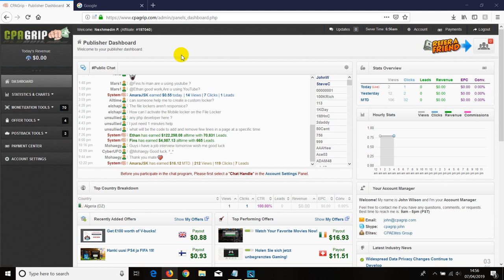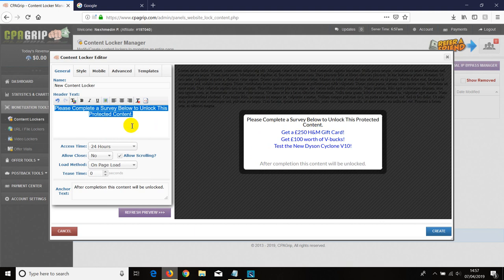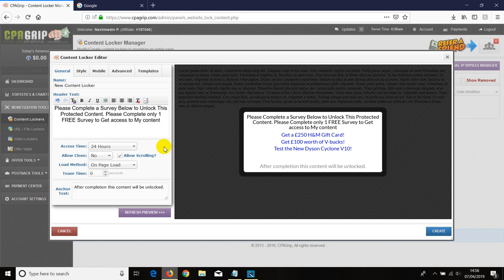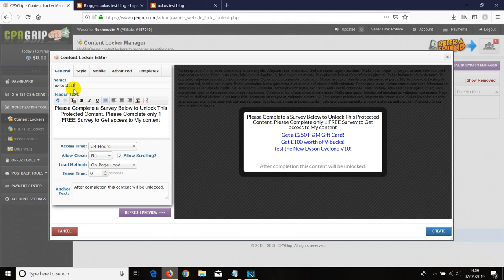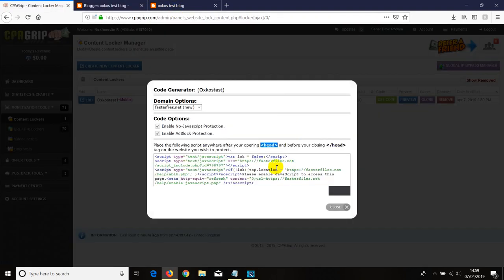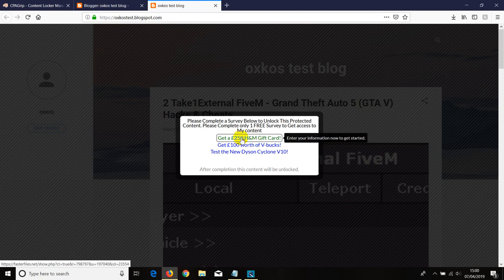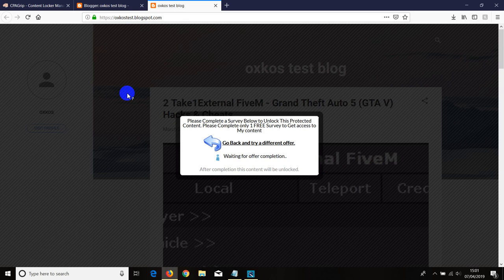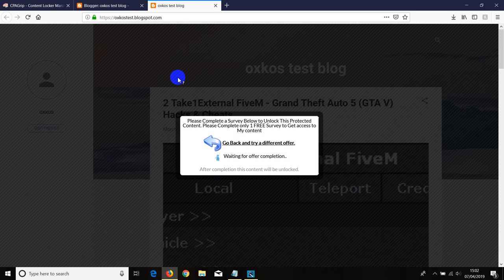How to Install CPAGRP CONTENT LOCKER to Your Blogger Blog Video Tutorial